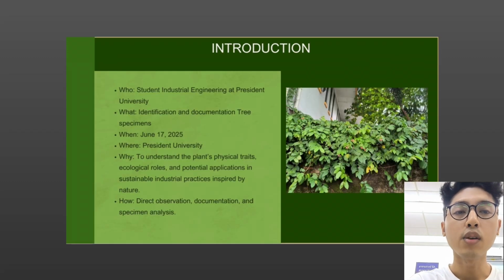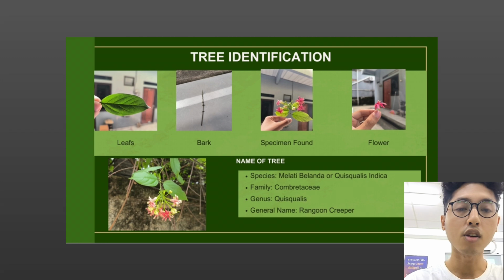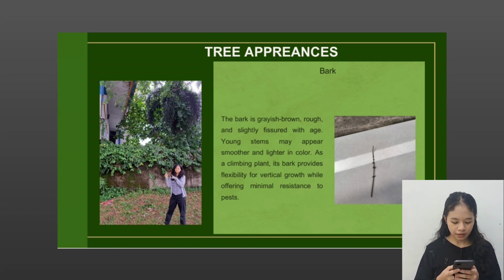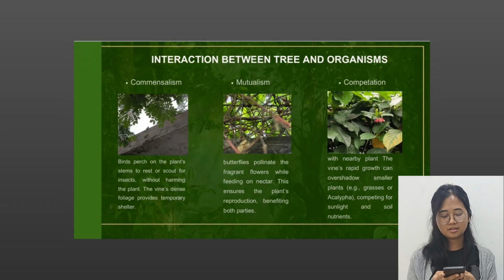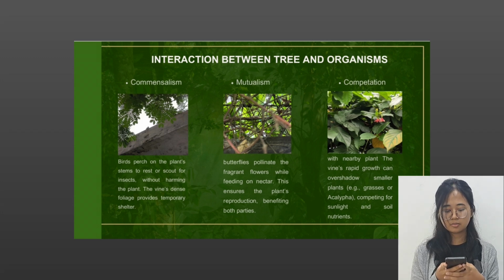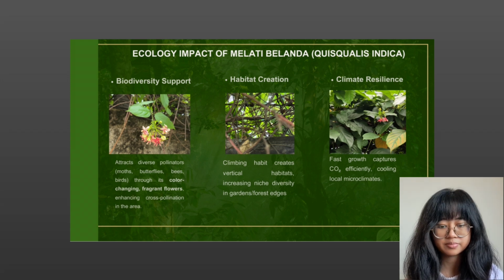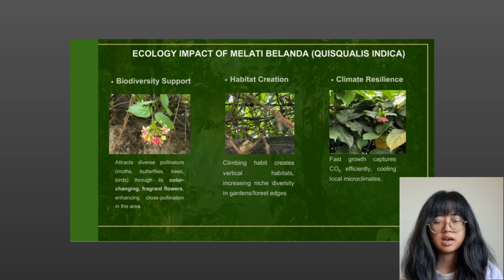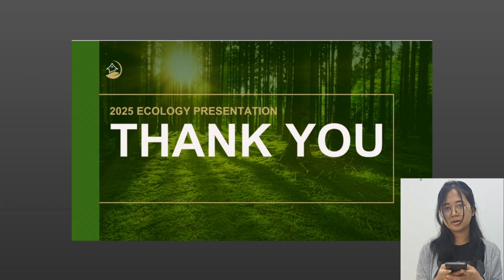Tree Identification of the Rangoon Creeper by President University IE 2023 Class 1 Group 3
🌳 Identification of the Rangoon Creeper
by President University Industrial Engineering 2023 Class 1 Group 3

🌳 This is our presentation for our Industrial Ecology Class by Sir Yosef Barita Sar Manik. @yosefmanik2235

🌳 In this presentation, we explain the tree Identification of the Rangoon Creeper (Melati Belanda or Quisqualis Indica). It includes:
- the descriptions of its appearances
- the explanations of its relationships and interactions with other organisms
- the explanations of its ecological impacts. We hope that this video is educational to our viewers.

🌳 This video is presented by:
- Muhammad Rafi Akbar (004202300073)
- Coraima Delaneira Mezia Gusmão (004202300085)
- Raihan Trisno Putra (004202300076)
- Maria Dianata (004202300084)